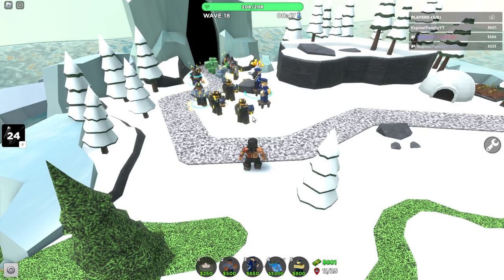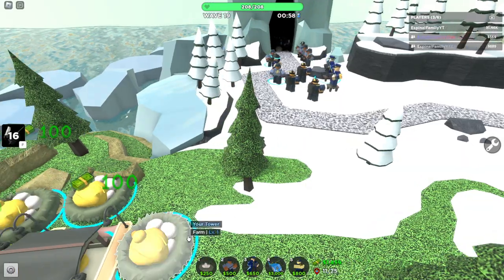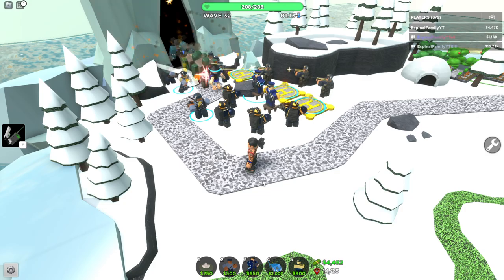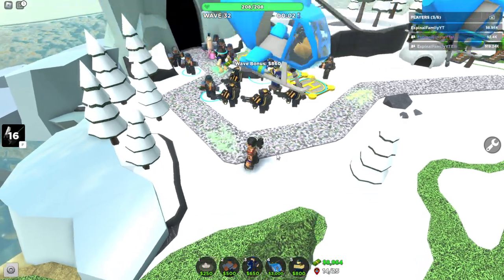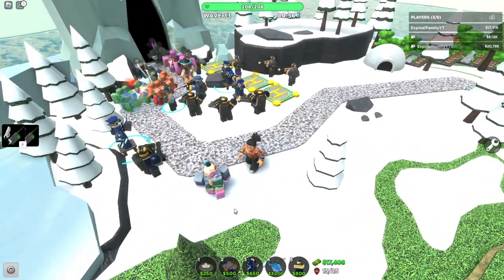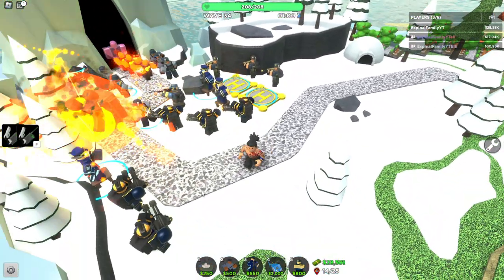ROBLOX Tower Defense Simulator CHALLENGE Blue Towers Only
In this world, no one can survive alone. Team up with friends to fend off countless waves of zombies, fight bosses, earn coins, level up, and buy new towers! If you're ready for a challenge, try taking on more demanding bosses on more complex difficulties!

Please stop by our Instagram page EspinalFamily_

What is Roblox? Roblox is an online virtual playground and workshop where kids of all ages can safely interact, create, have fun, and learn. It’s unique because community members design and construct practically everything on Roblox. Roblox is designed for 8 to 18-year-olds but is open to people of all ages. Roblox members can earn specialty badges and Roblox currency called Robux by participating and building cool stuff. They can use Robux to shop at the online catalog to purchase avatar clothing and accessories.